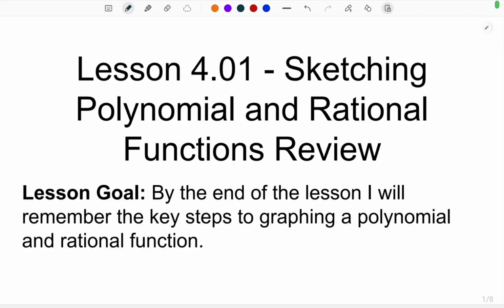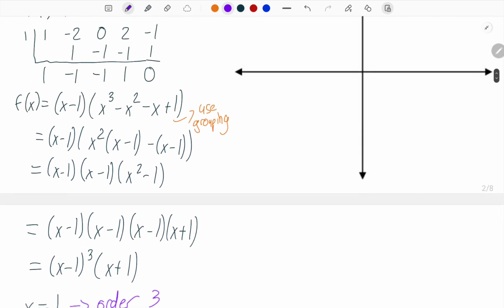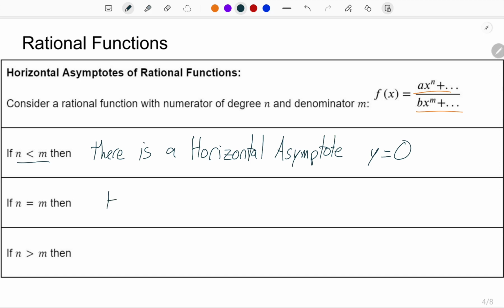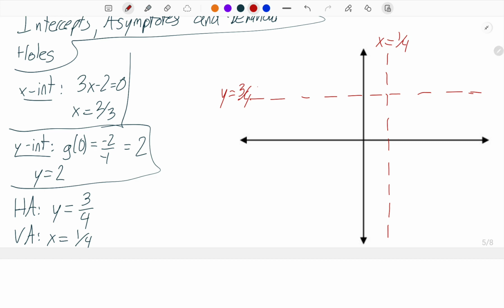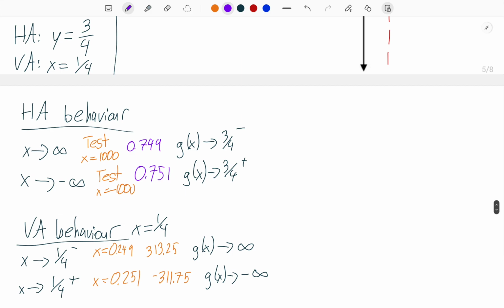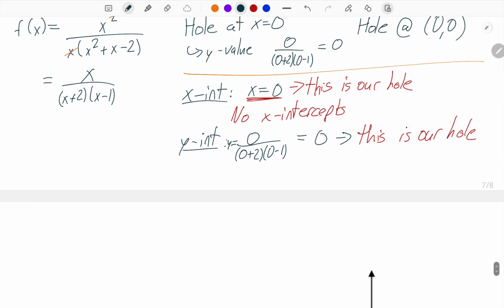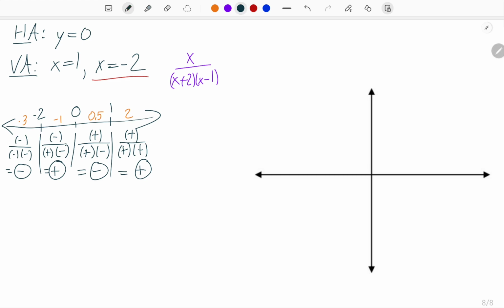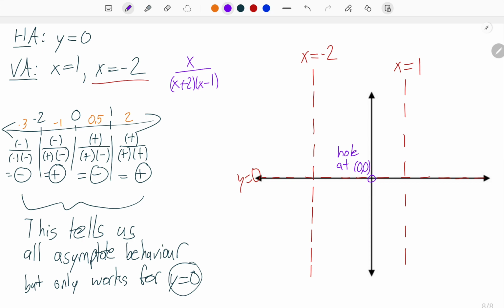Sketching Polynomial and Rational Functions Review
Review of sketching Polynomials and Rationals